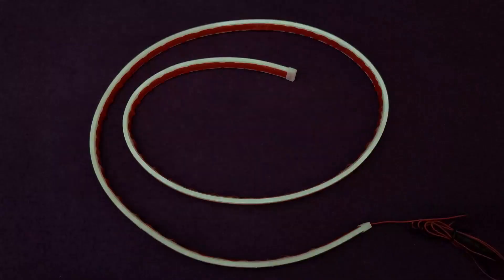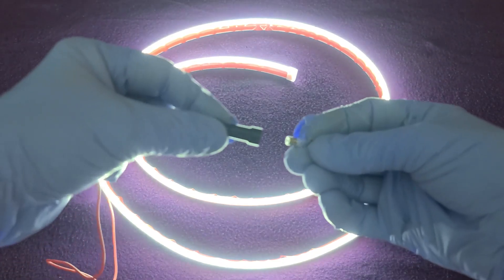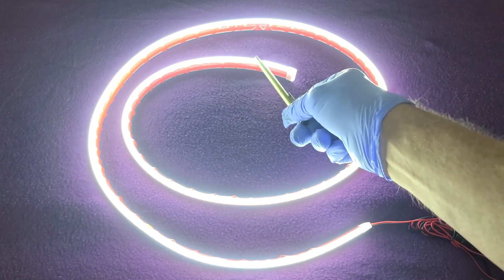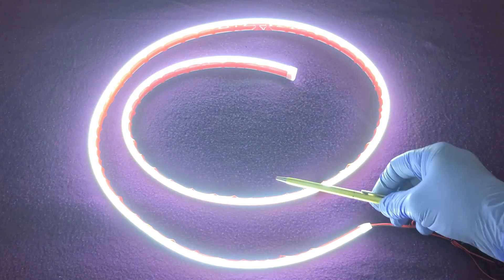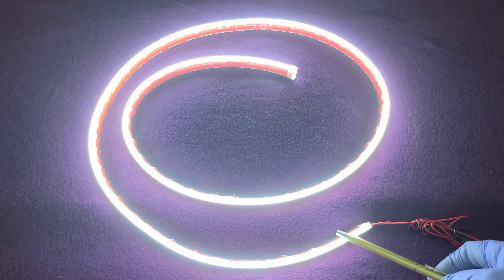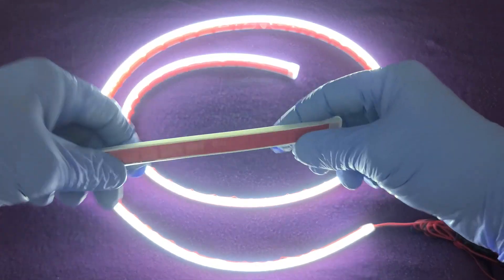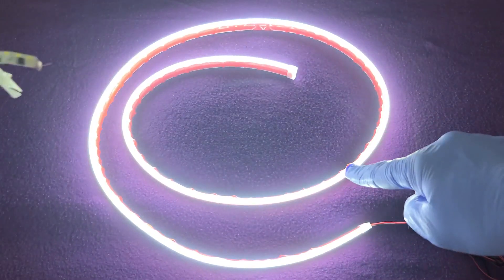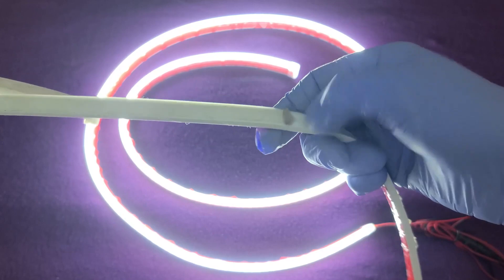Nitiaukely Exterior LED Strip Lights for Car Review, ANY OTHER CARS HAVE THESE LIGHTS